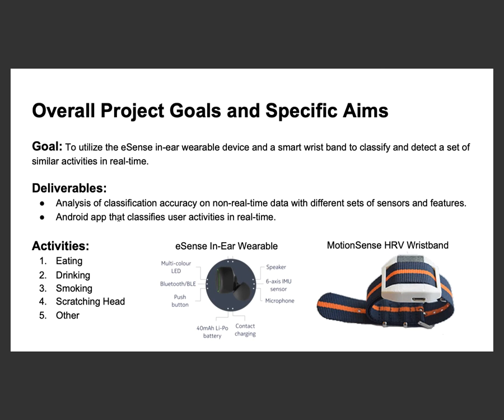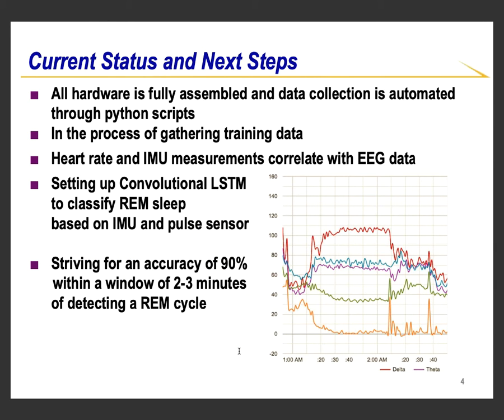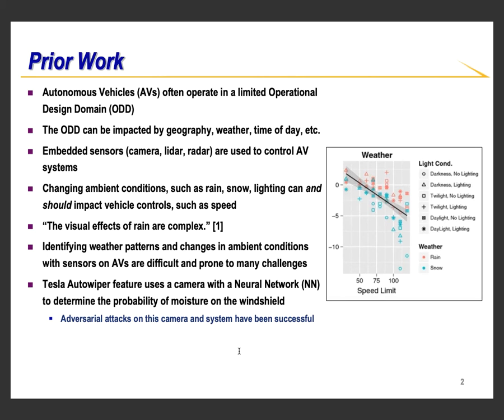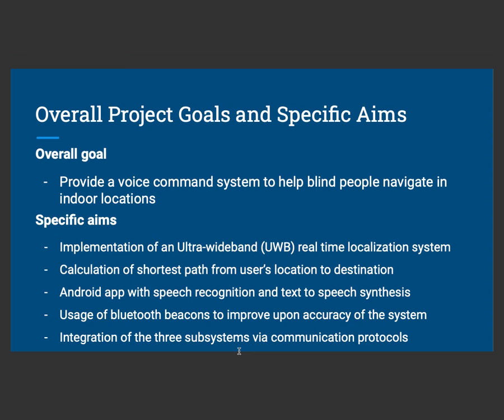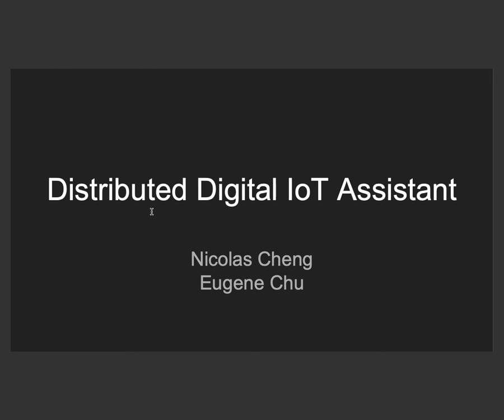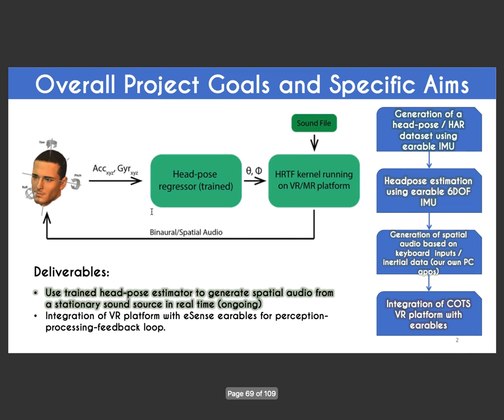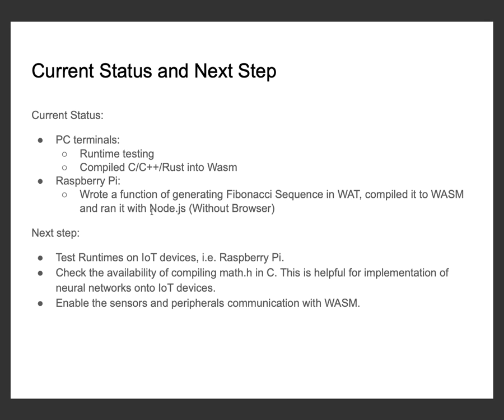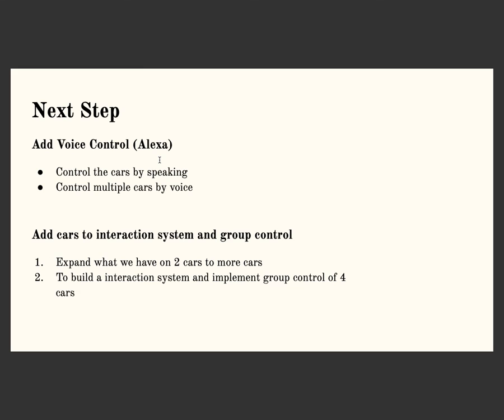Rec 11 25 2019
Lecture UCLA ECE M202A / CS M213A Fall 2019